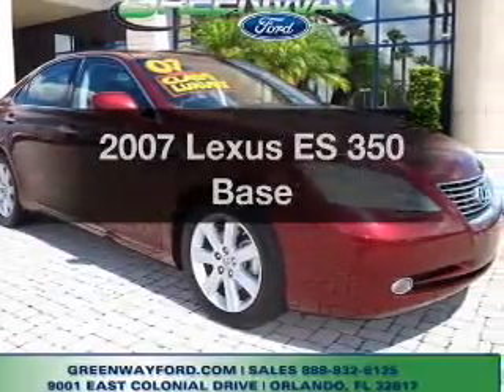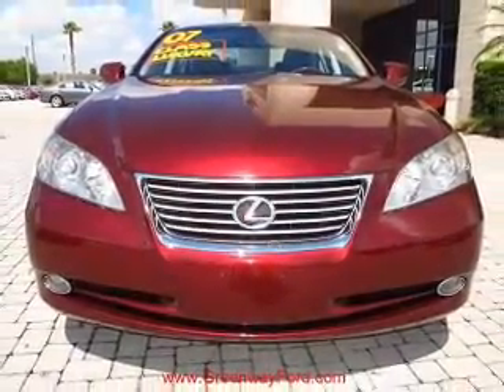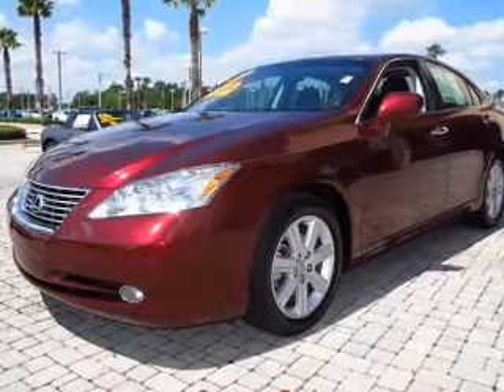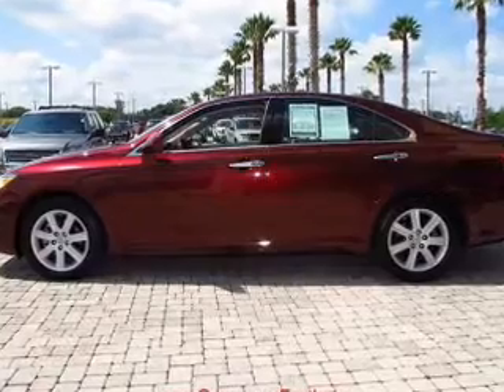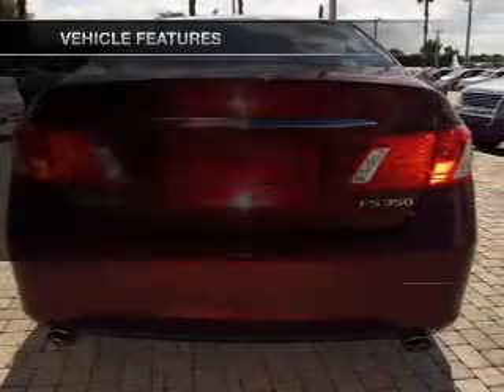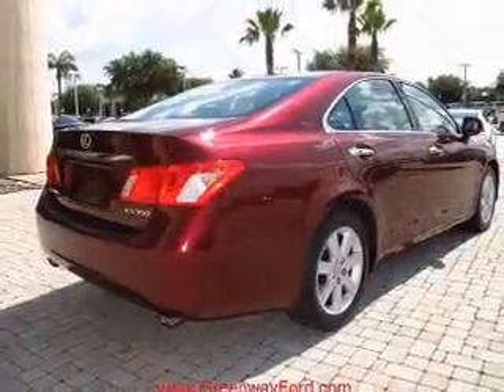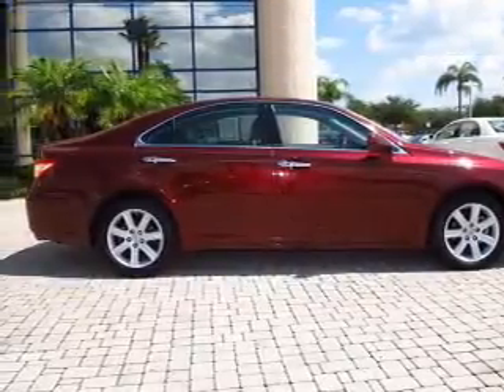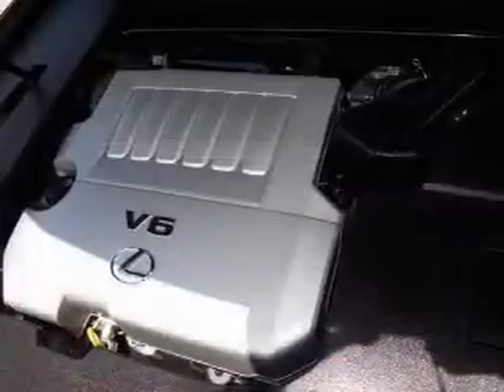2007 Lexus ES 350 - Orlando FL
Year: 2007
Make: Lexus
Model: ES 350
Trim: Base
Engine: 3.5 liter 6 cylinder 24 valve
Transmission: 6-Speed Automatic
Color: Red
Mileage: 46941
Address:
9001 E Colonial Dr